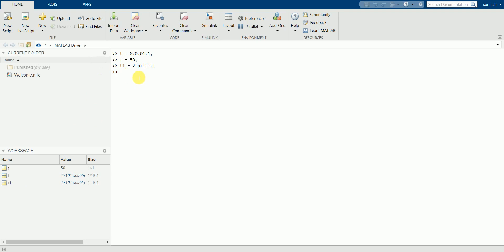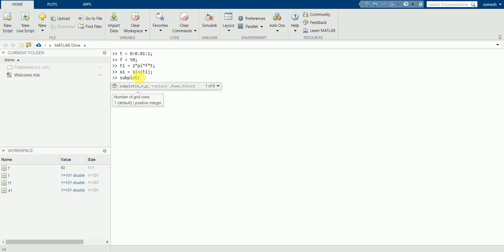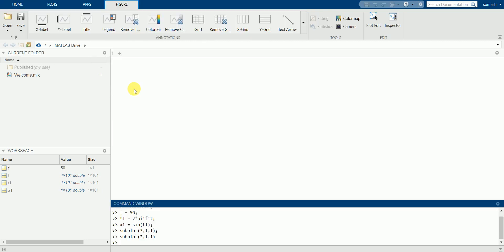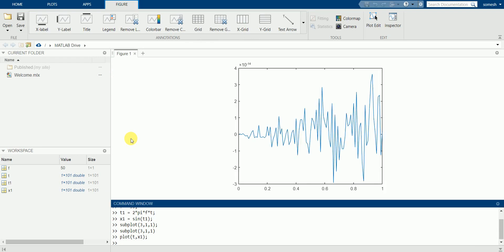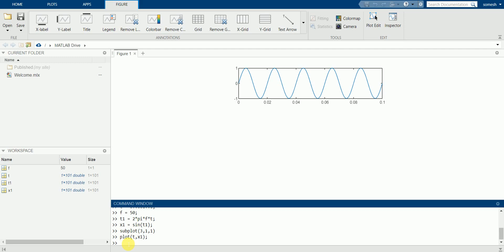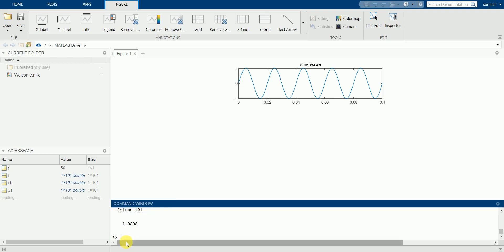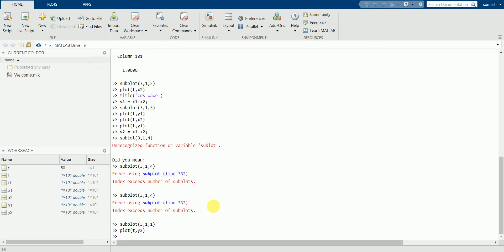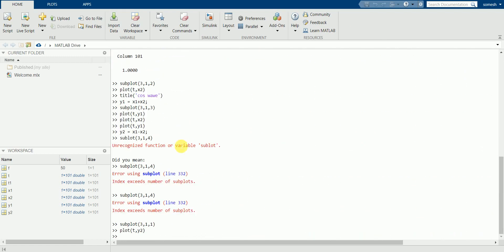Add and subtraction of continuous signal in Matlab (Tutorial 1)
You can learn the Matlab tutorials for beginners.